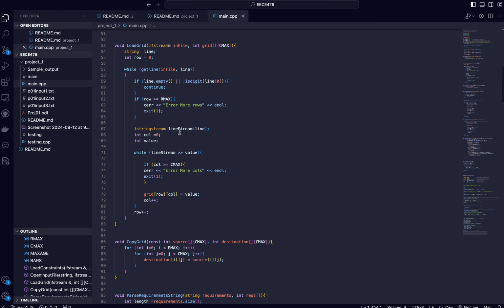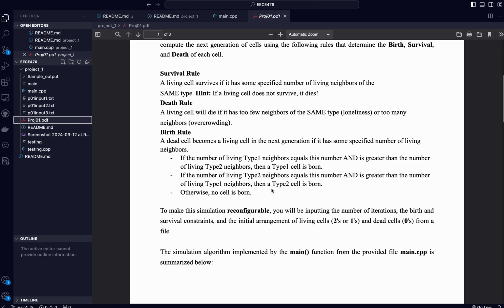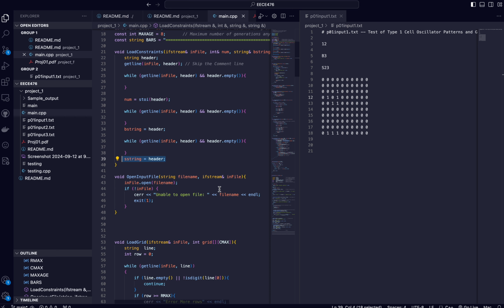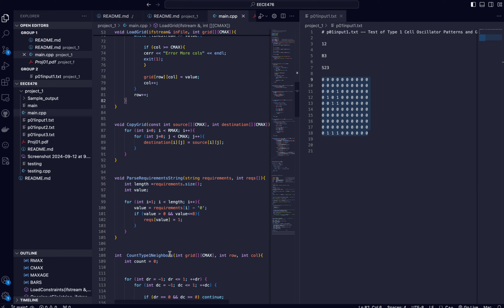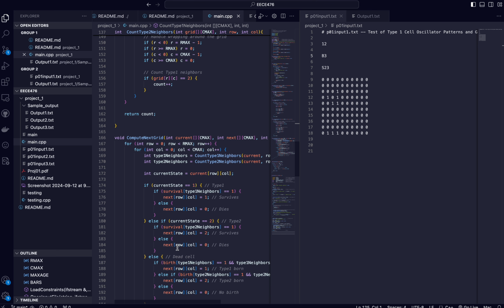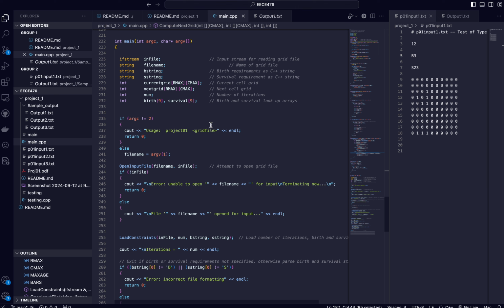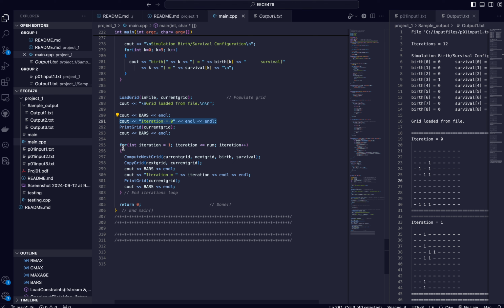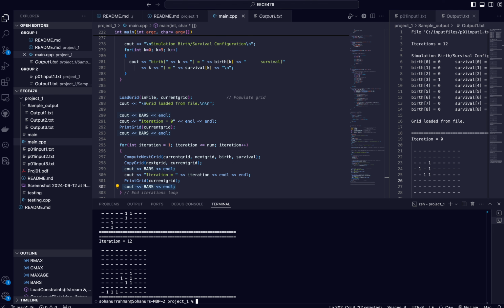John Conway's Game of Life cellular automata simulation of a biological system (Circular)